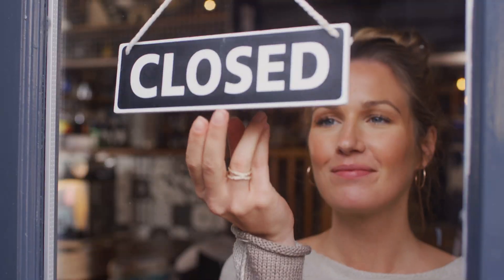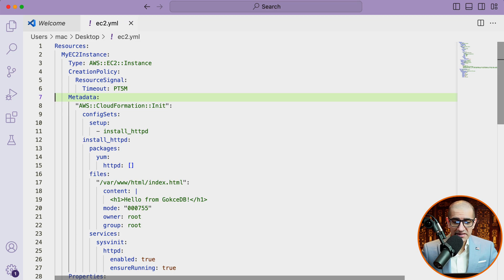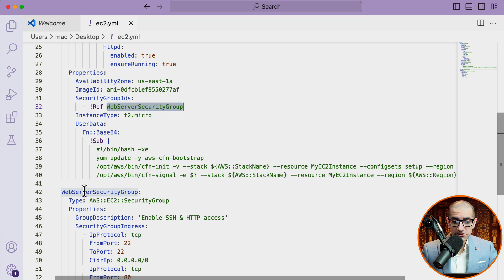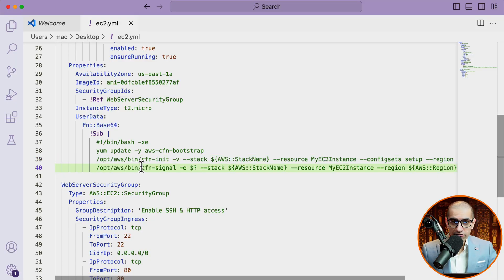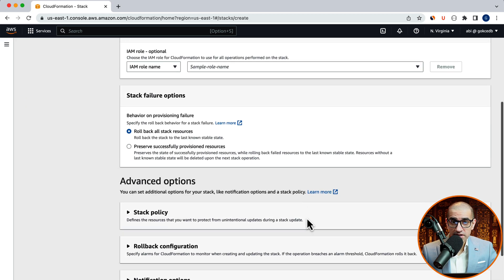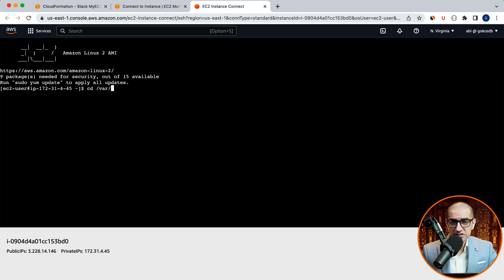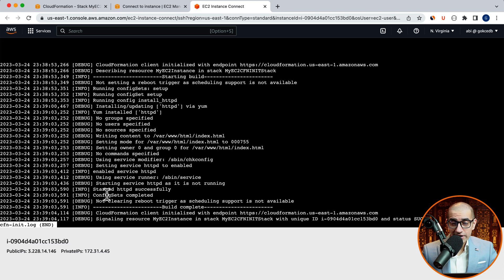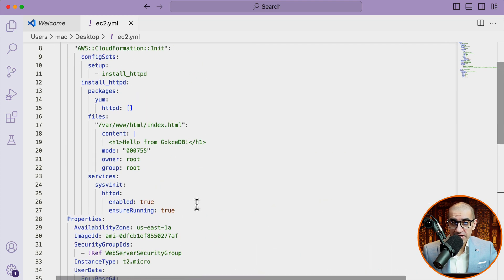How To: Cfn-Init & Cfn-Signal Helper Scripts In CloudFormation | AWS | Read Template Metadata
In this tutorial, you'll learn how to use the cfn-init & cfn-signal helper scripts in an AWS CloudFormation template.

The cfn-init helper script reads template metadata from the AWS::CloudFormation::Init key and does:
--Fetch/parse metadata from CloudFormation
--Install packages
--Write files to disk
--Enable/disable, start/stop services

The cfn-signal helper script signals CloudFormation to indicate whether EC2 instances have been successfully created or updated. If you install and configure software applications on instances, you can signal CloudFormation when those software applications are ready.
Video Transcript:
Hi guys, this is Abhi from Gokcedb. In this video, you're going to learn how to use the CFN init and CFN signal helper scripts in an AWS cloud formation template. Let's get into it. Let's start by navigating to the cloud formation service and then click on create a stack with resources. Here I'm going to upload a template file called ec2.eml.

In this file, I'm first starting with the resource section and defining with the resources section and defining a resource called my EC2 instance which is of the type EC2. For the creation policy, I'm specifying a timeout of 5 minutes for the resources signal. Under metadata I'm installing the HTTPD web server and creating a file called index.html with the content of hello from GokceDB, 755 are the file permissions with the owner and group Bing root. I'm also ensuring that the HTTPD service is enabled and running. Keep your formation done under properties for the EC2 instance.

I'm specifying the availability Zone and image ID. For Security Group IDs I'm using the ref function and referring to the web server Security Group which is defined later in the same template file. The instance type is set to t2.micro and the user data script is passed to the base64 function.

On line 38 I'm first installing the AWS CFN bootstrap scripts; on line 3 I'm executing the CFN init. Helper script and pass stack name resource config sets and region as parameters. That's what I'm talking about.

On line 40 I'm calling the CFN signal helper scripts and passing stack resource and region as parameters. Finally, on line 42 I'm defining the web server Security Group resource and enabling SSH and HTTP access. On Port 22 and Port 80 from anywhere. Let's continue uploading this file then click next.

Give your stack a name. Click next then review your stack options and stack configuration then hit submit. Your stack should now be in create-in-progress status.

Give it a few minutes and your stack should eventually change to create an underscore complete. Navigate to the resources tab then click on the physical ID of your EC2 instance. Activate your instance then SSH into it using EC2 instance connect. Here I'm going to use the CD command to change the directory to the slash Waf slash log folder.

Use the IS command to list all the files in this directory then open the cfn-init DOT log file using the less command. In this log file, we can confirm that the HTTPD web server was successfully installed and enabled, and signaled for our resources. My EC2 instance was sent with a unique ID and a status of success.

If you run into any errors this is the log file. You look to troubleshoot the root cause. Use the Q key to quit out of your less console then head back to the EC2 instance window. Grab the public IP address and paste it into a web browser.

Add HTTP colon forward slash forward slash in front of the IP address to access it via Port 80 then hit enter. Confirm that you see the hello from GokceDB message which means the HTTPD web server is successfully running with the correct index.html file. There you have it.

If you have any questions, leave them in the comments section below. Until next time.